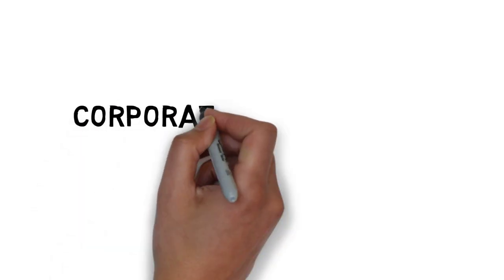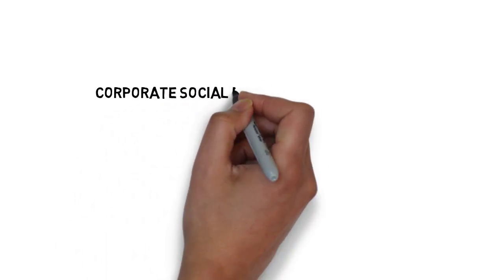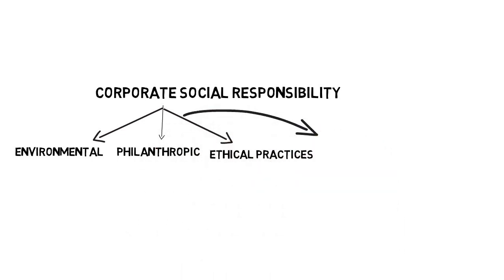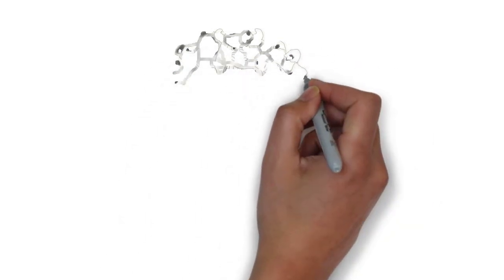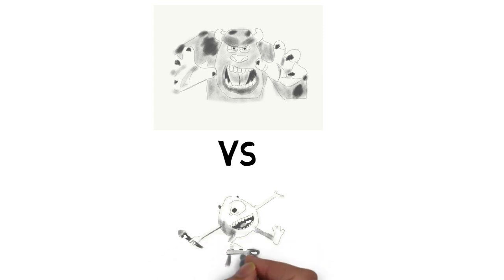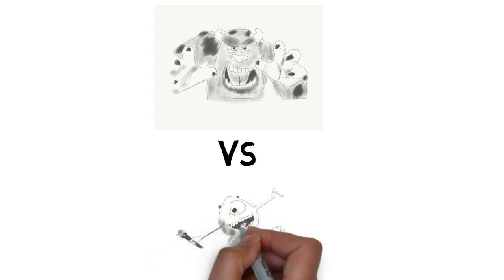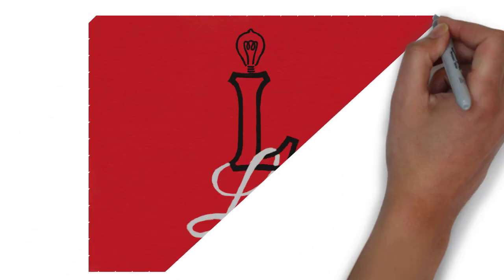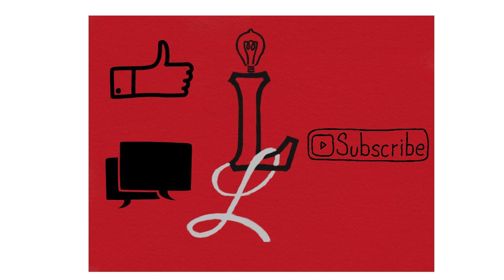Corporate Social Responsibility Examples from Monsters, Inc.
Corporate Social Responsibility (CSR) is an approach to business that creates a sustainable practice that benefits the stakeholders of the organization.  Monsters, Inc. is a movie from Disney about two friends that need to find a way to return a wayward child to her home.  This movie showcases many examples of CSR.

The main areas that organizations participate in CSR are:
1. Environmental responsibility
2. Philanthropic initiatives
3. Ethical business practices
4. Economic responsibility

Monster, Inc. provides many great examples for CSR.